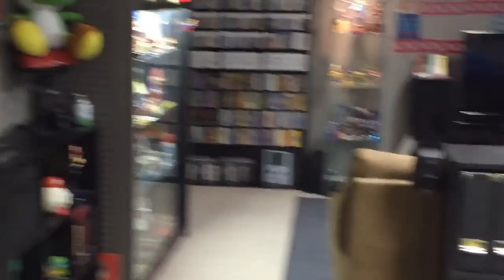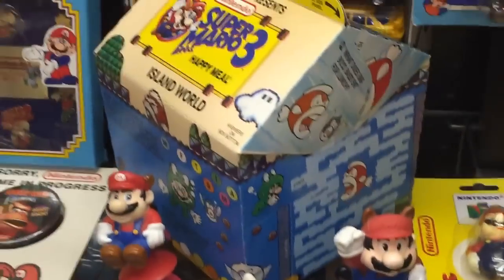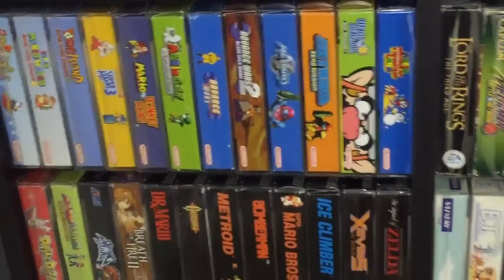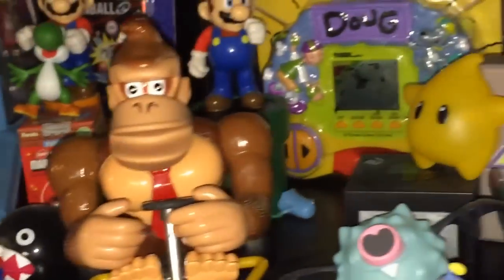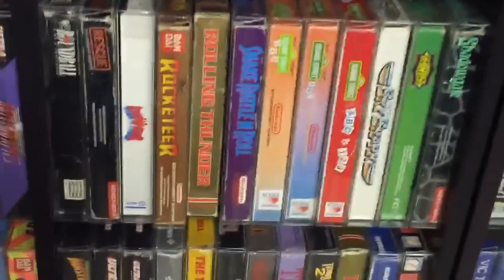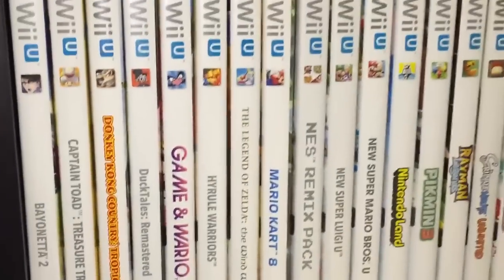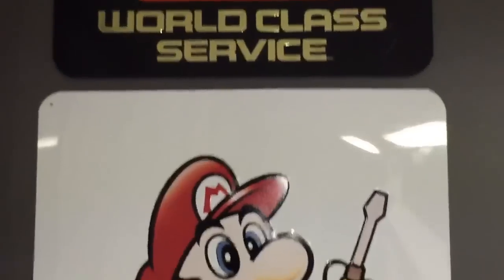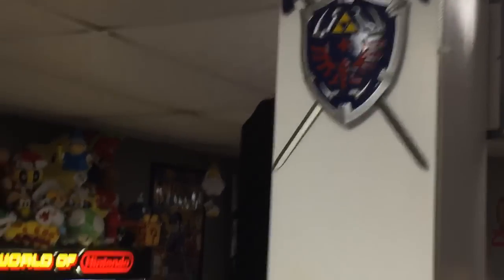Collection Corner - My Game Room Tour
Had some people ask to see what I had in my collection, so I thought I'd do a brief overview of everything.